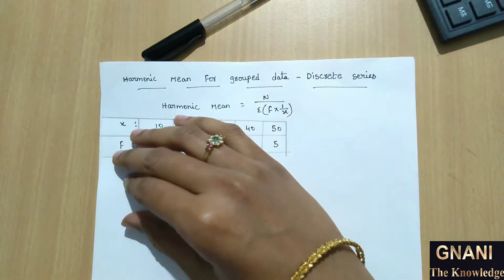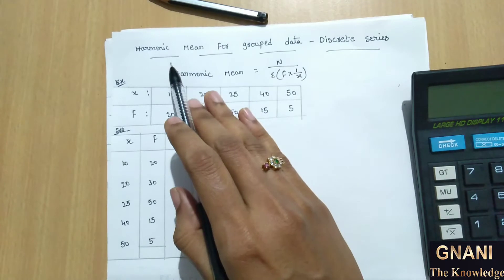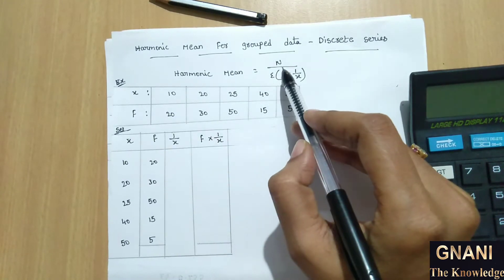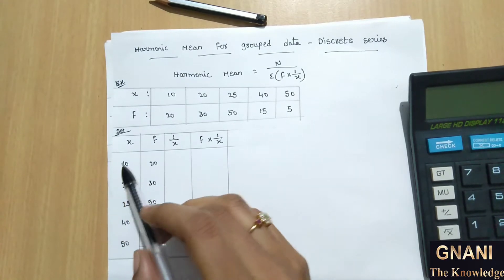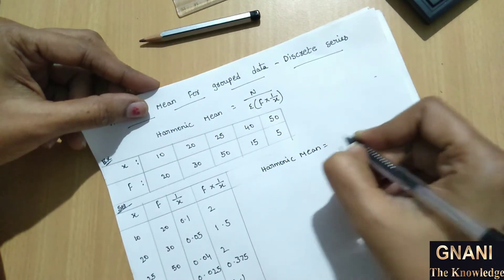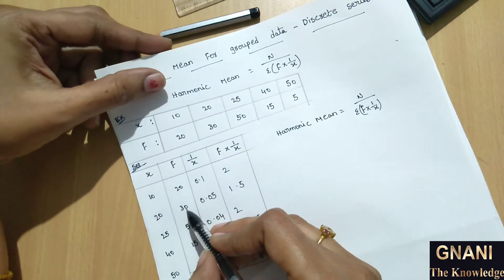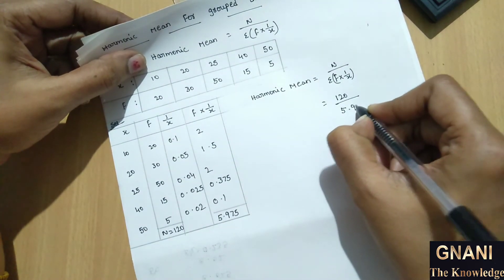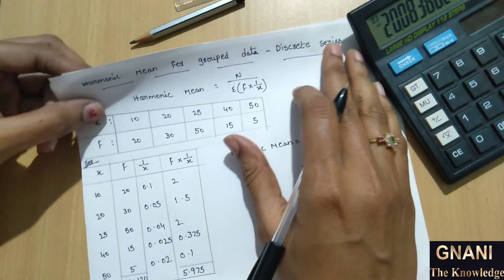How to calculate Harmonic Mean for discrete data||QT part-11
Harmonic mean#discrete data#QT part-11#how to calculate Harmonic Mean for discrete data#quantitative techniques for management#concept of harmonic mean#GNANI THE KNOWLEDGE#

In this video I have explained the concept of harmonic mean for grouped data- discrete series#